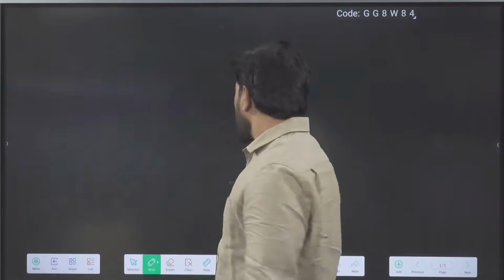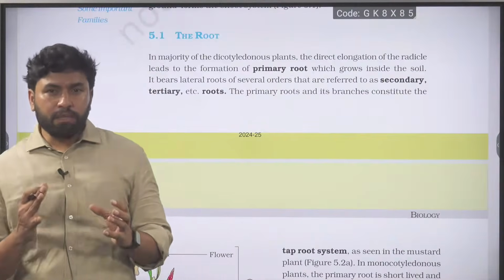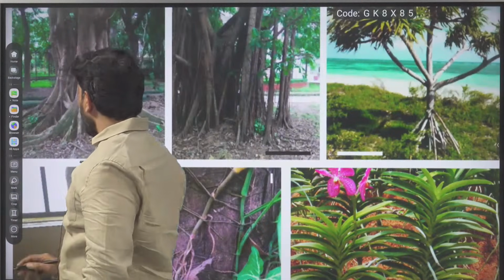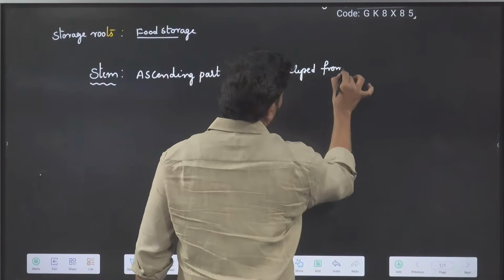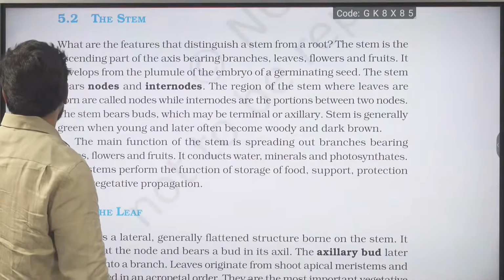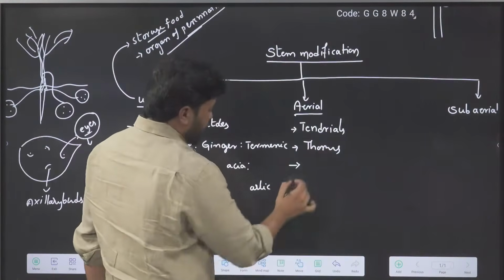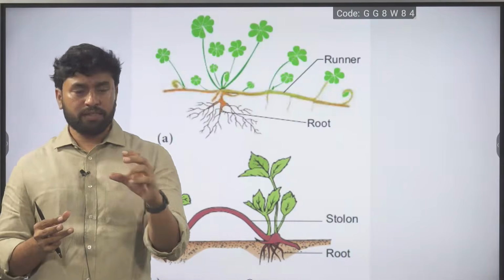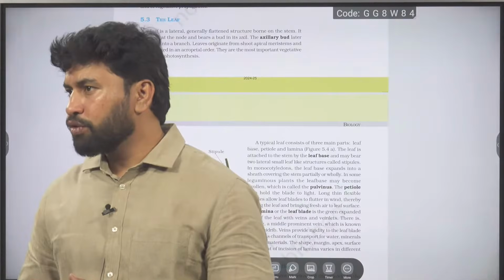SRI GOSALITES | LT - ONLINE - 2025-2026 |SUMAN SIR BOTANY CLASS -02